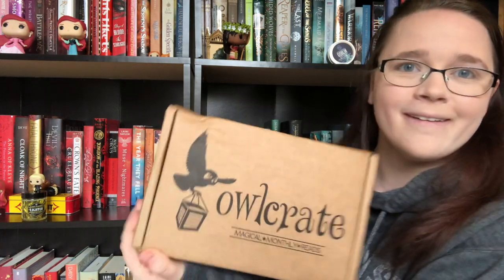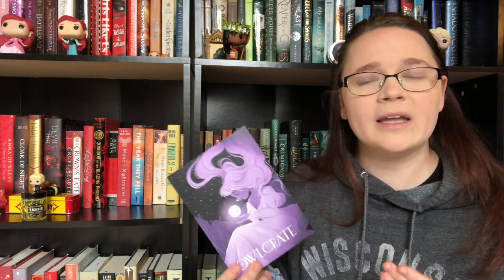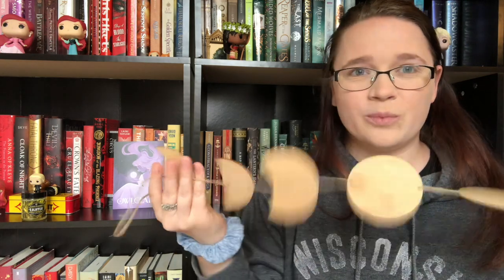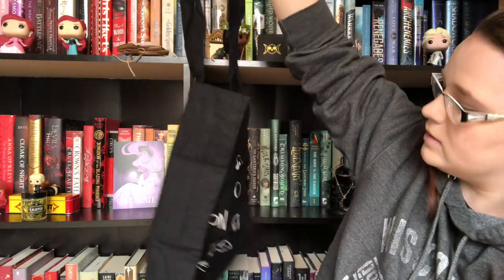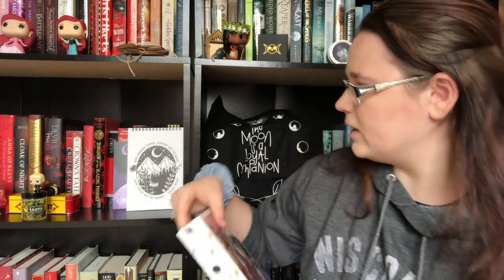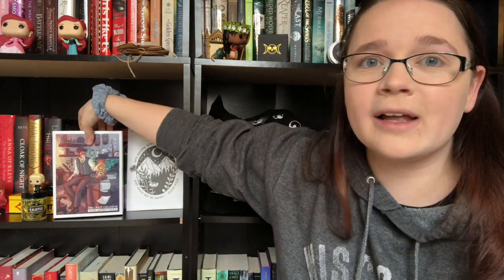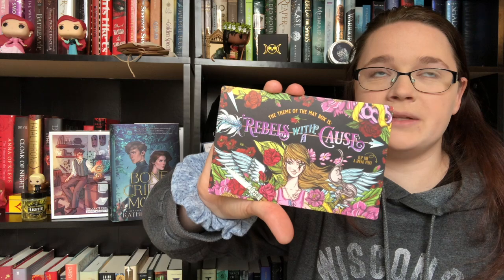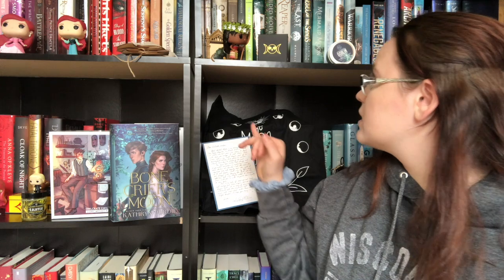Owlcrate Full Moon Magic Unboxing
The April 2020 Owlcrate has arrived!!! This box was really strong and I am so excited to dive into the book!